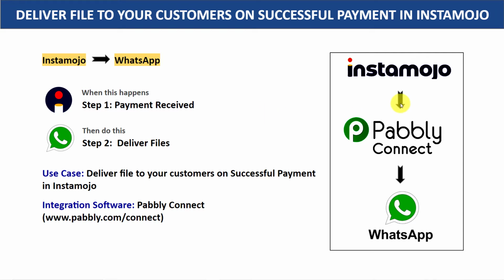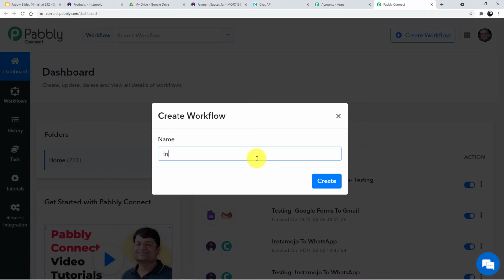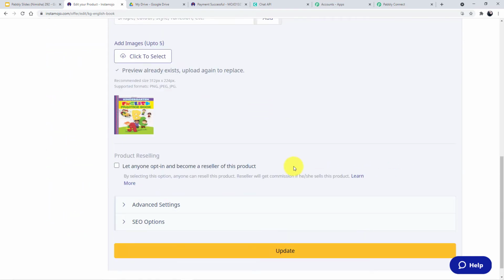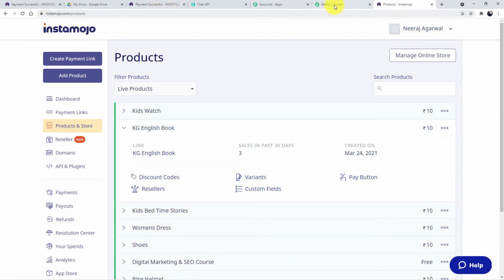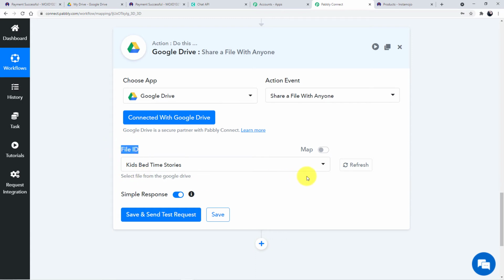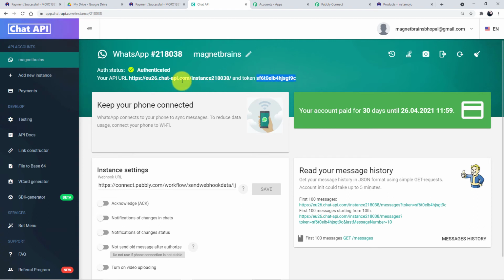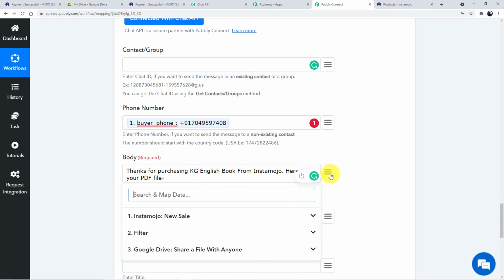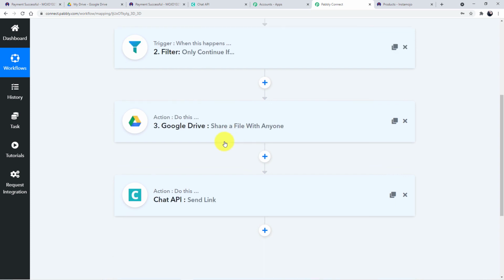Deliver file to your customers on Successful Payment in Instamojo (Instant File Delivery on WhatsApp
✅ In this video, we will learn Instamojo and Whatsapp integration, such that you can deliver a file to your customer on successful payment in Instamojo with the help of Pabbly Connect.